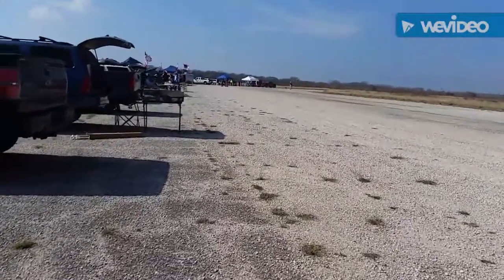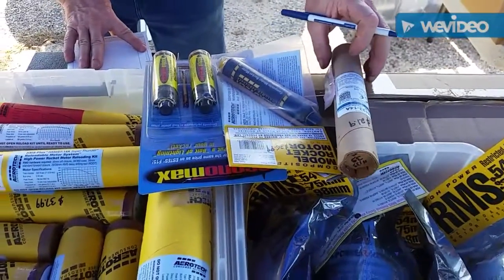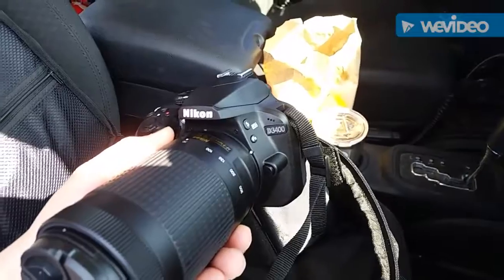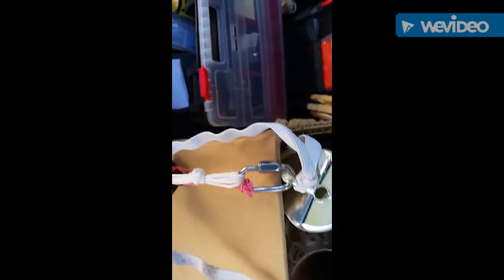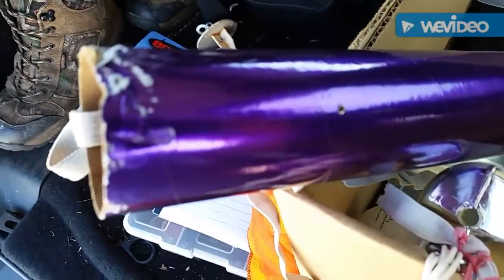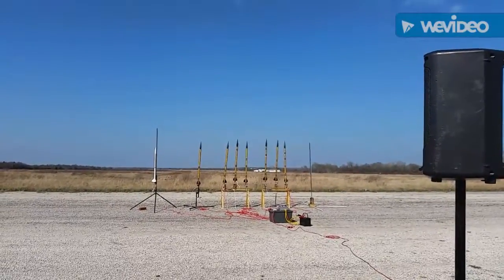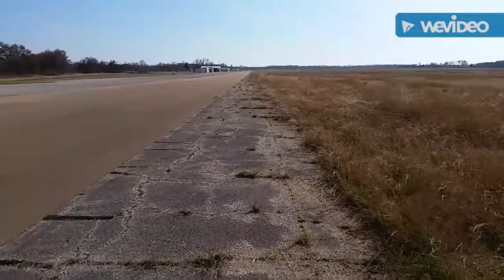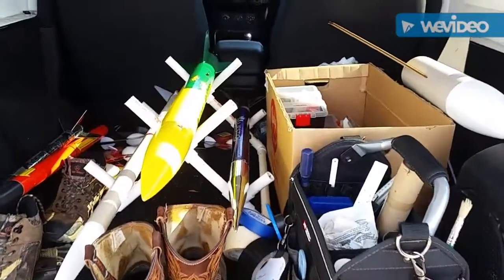Rocketry luanch day 2-11-17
Hey guys Happy here, so it was a launch day today got to maiden the Star Orbiter and fly my Estes Majestic. Not a whole of launching went on with me. It was really windy and i was just busy with taking pictures. Videos short srry but enjoy!